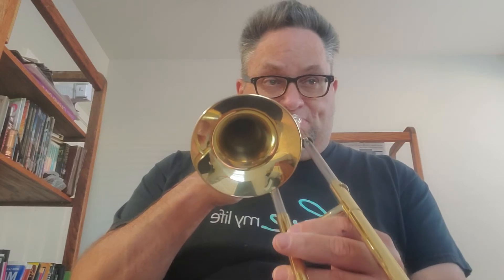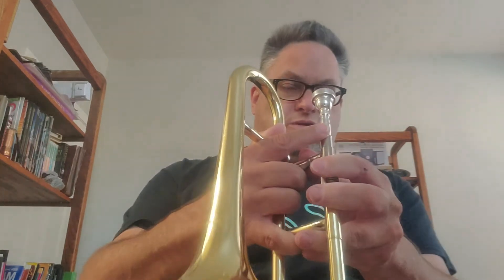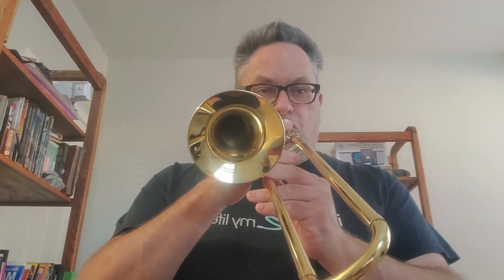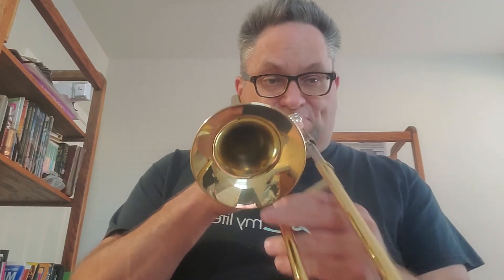Expanding your Listening Awareness-"Hopscotch" & "Broken Sidewalk"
Along with this video is a PDF of the Sheet Music to "Hopscotch" & "Broken Sidewalk".

This exercise is meant for the Trumpet player to play a Duet with this recording so that s/he is Expanding his/her Listening Awareness.
A Duet is a Melody (that leads) and a Harmony (that supports). The player needs to know his/her part well enough and confidently enough to  be able to listen to how his/her Duet partner is playing and play his/her part apprpriately.